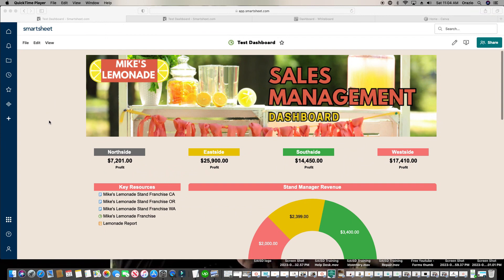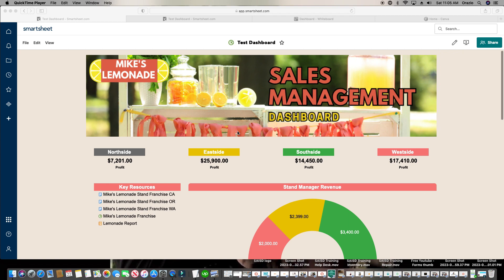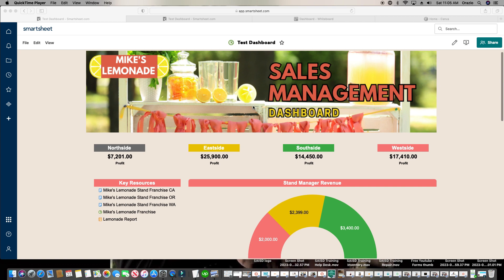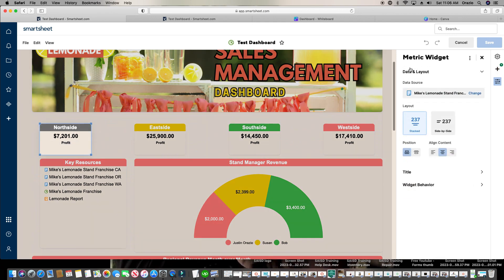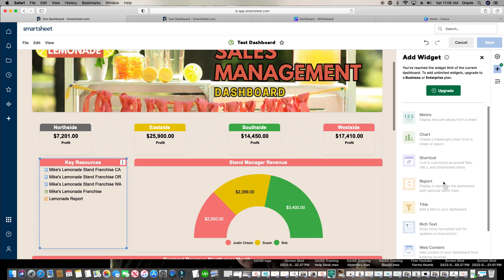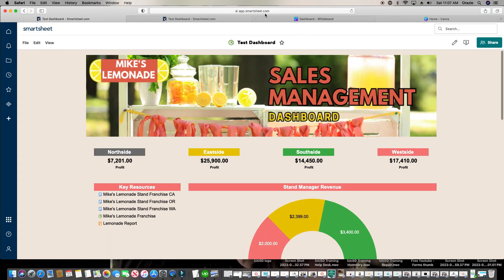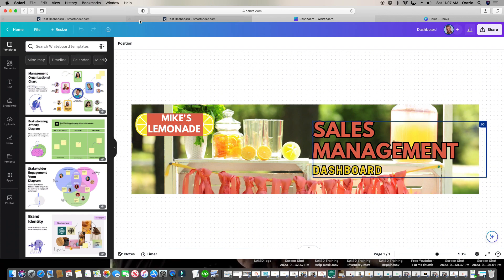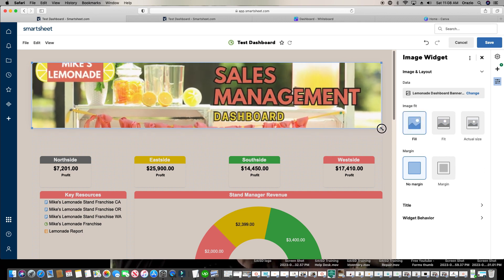Smartsheet Dashboard Updates That Will Make You Look More Professional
You will learn how to make your Dashboards look professional and stand out from the rest